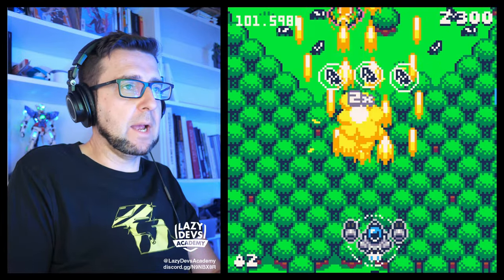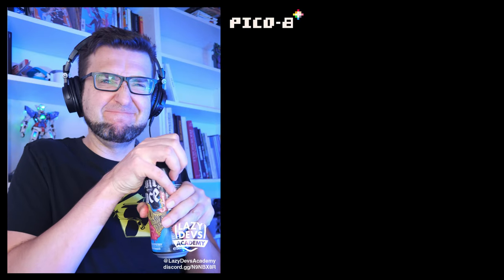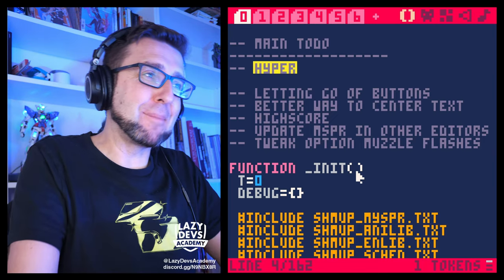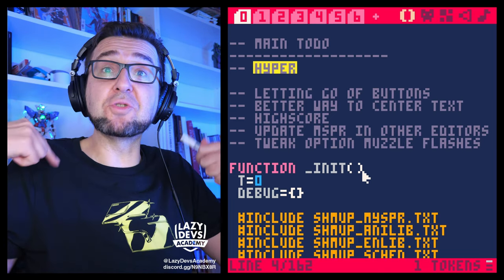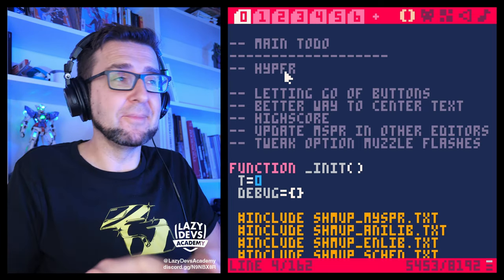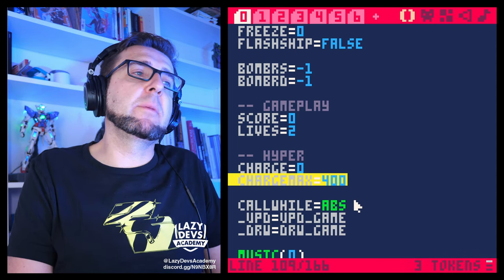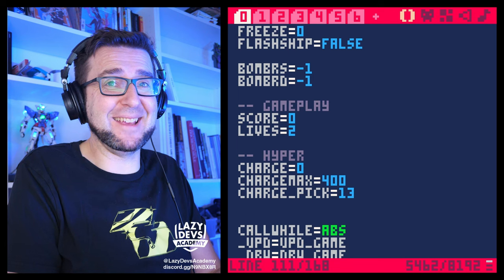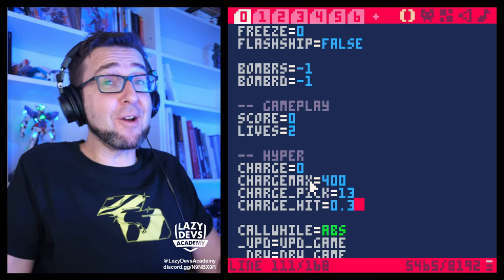Making an Advanced Shmup #93 - Hyper Mode - Pico-8 Hero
0:00:00 Intro
0:01:32 Charging
0:04:58 Hyper Bomb
0:08:52 Visual Feedback
0:15:47 Hyper Hitstop
0:27:37 Bugfixing
0:28:42 Ending Hyper
0:30:21 Hyper Damage
0:35:04 Hyper Stars
0:35:56 Todo
0:38:36 Ko-fi